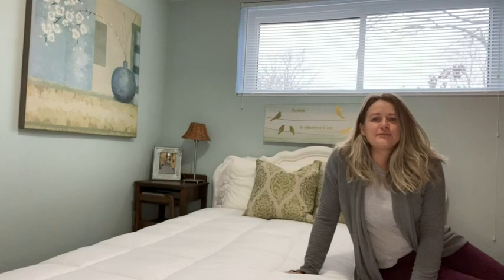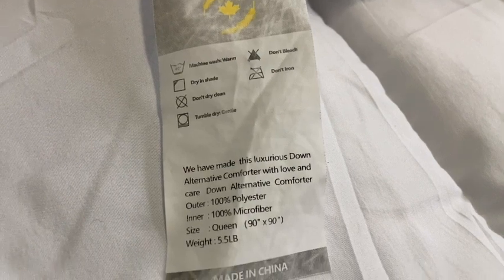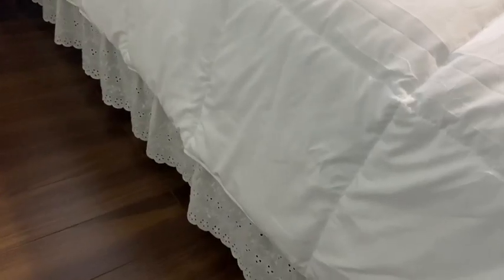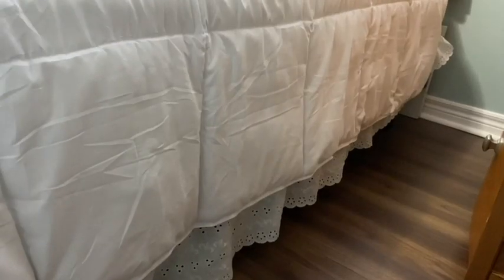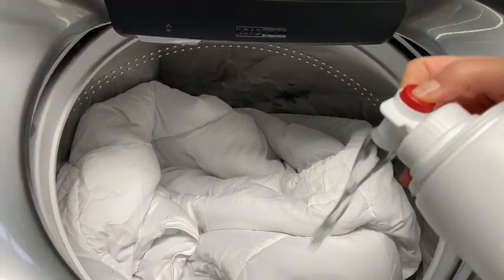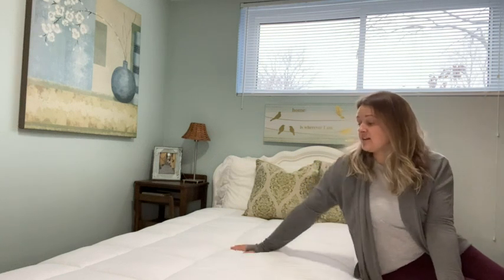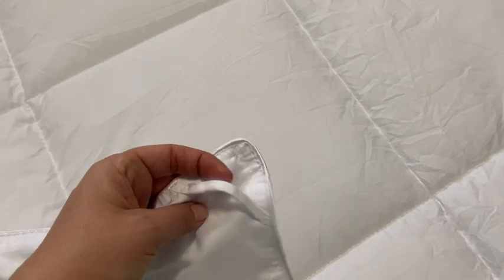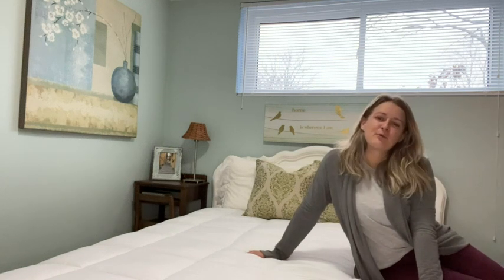MAPLE DOWN Comforter Duvet Inserts | Our Point Of View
(Commissionable Links)
Check Our New Website For Amazing Deals!

【SOFT FLUFFY & COMFORTABLE 】:Made of Ultra Soft & Breathable Brushed Microfiber Fabric, down alternative comforter feels very soft & fluffy,proper thickness for all seasons..Zero noise for sound sleep.You can use it as a duvet insert, stand-alone comforter or blanket.Great choice for your living room,guest room.
【LIGHTWEIGHT & BREATHABLE】 :This Soft Comforter Fillings are made of 3D 250 GSM, a premium WHOLE-PIECE polyfill fabric,with exquisite Hemming and double needle Stiching Tech, the fillings will stay in place, and will not easily gone.Microfiber has nice thermal ability will keep you warm in cold winter. Proper weight,you will feel no pressue upon your body.
【Distinctive Intimate Design】:King size Comforter features reversible Baffle-Box design and double-needle stitching to ensure an even distribution of Filling without bunching or moving - 4 corner loops anchor duvet cover tight to minimize shifting for utmost comfort - Decorated with inviting pipe edge on your White comforter king to embellish with a sophisticated and elegant layered effect in your room.
【 CARE INSTRUCTION 】 :Eight Sizes avaliable. Twin size Comforter Duvet Insert measures: 68"x90", Full Size,82'' x 86''Queen size, 90 x 90''. King size, 90'' x 106''.California King size, 96'' x 102''.Oversize King size, 110'' x 98'',Super King Size,120"x120",Super King Plus,120"x128".Since the comforter cover fabric is soft, please wash separately without sharp items.Machine wash in gentle cycle with cold water ONLY (less than 30℃),wind-dry or tumble dry on low when needed.